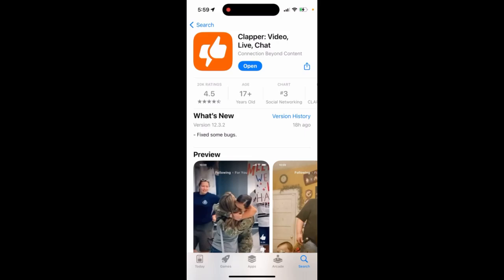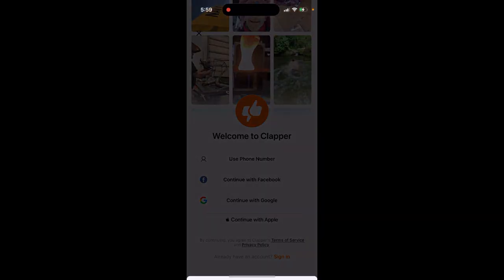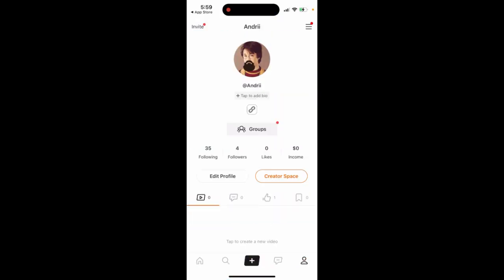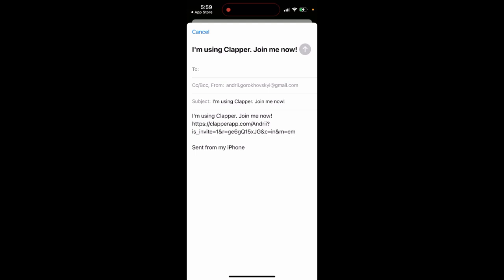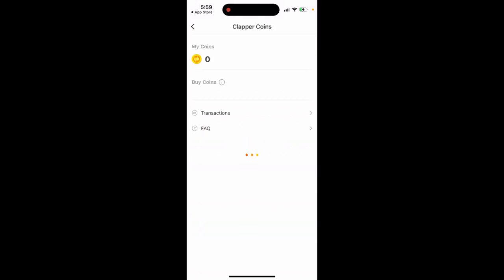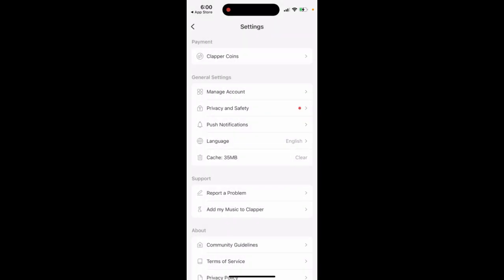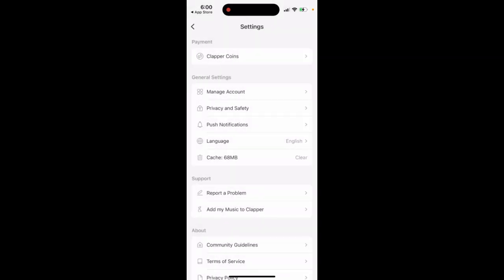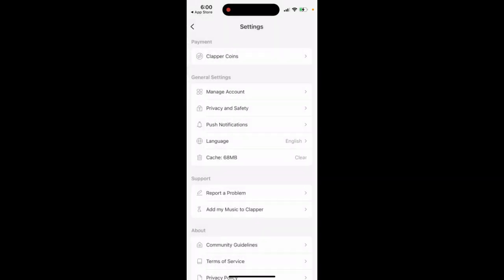How to create an account in Clapper app - tutorial